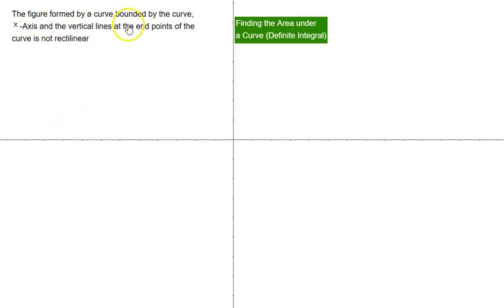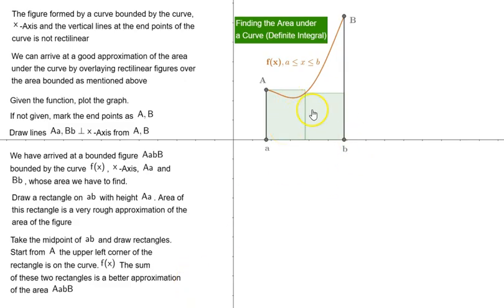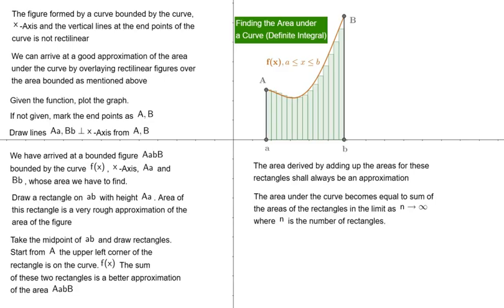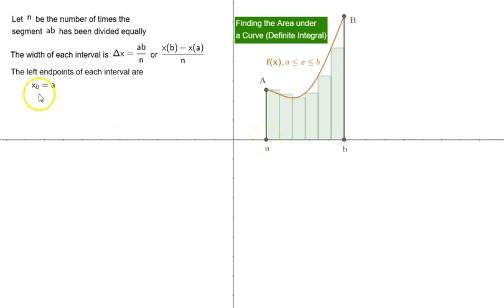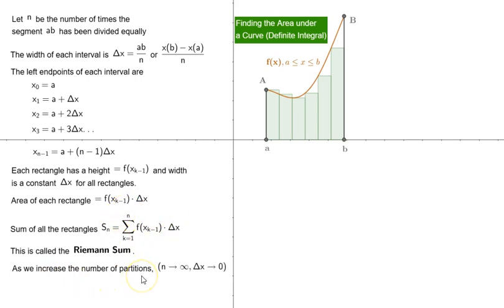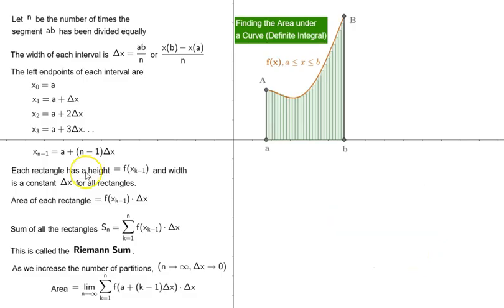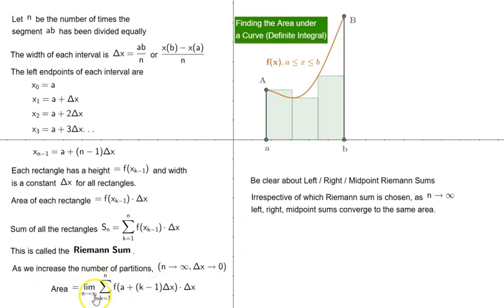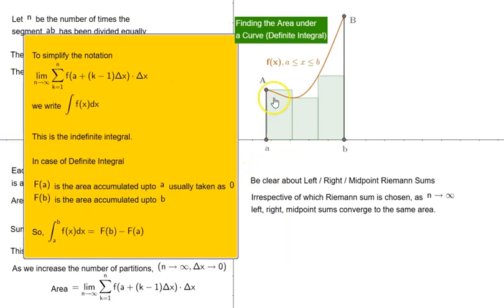003 - Finding the Area under a Curve - Definite Integral